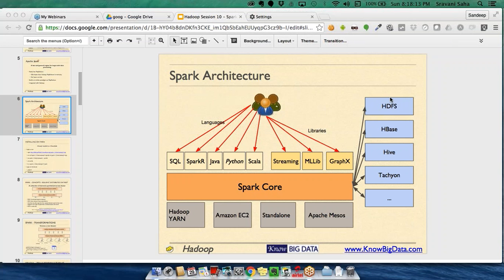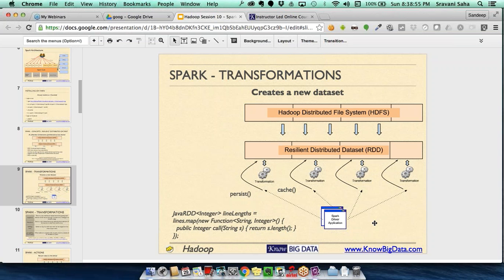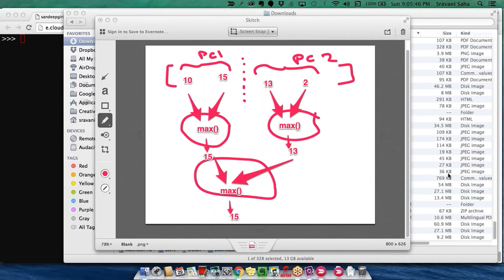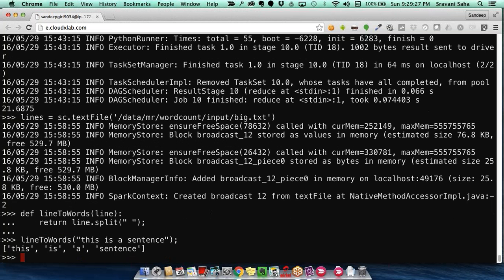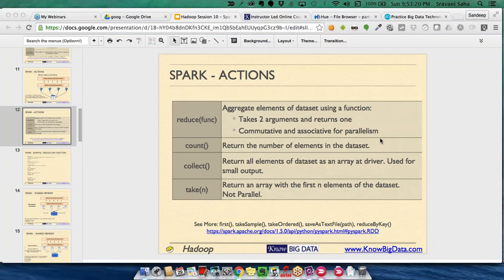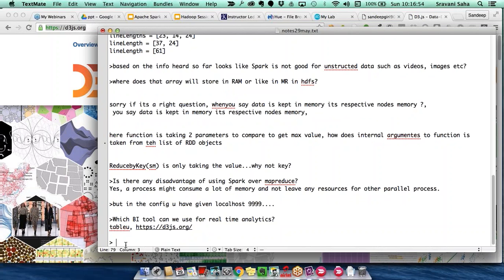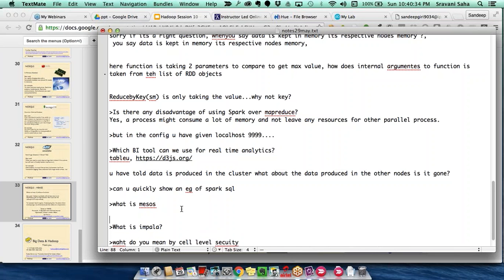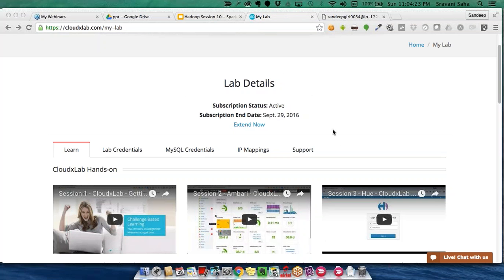Big Data & Hadoop Apr 9 Batch1464533208